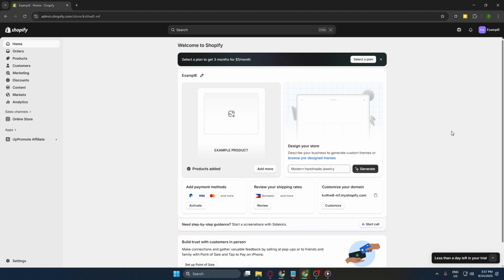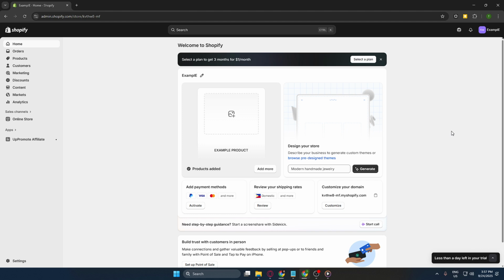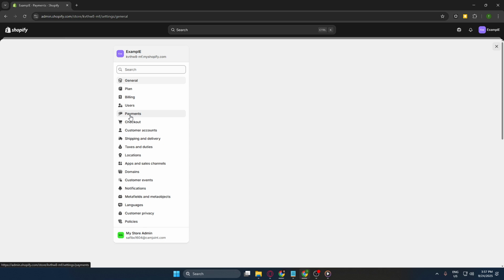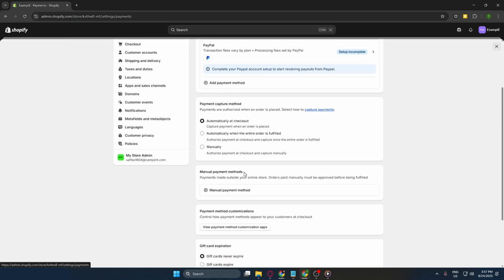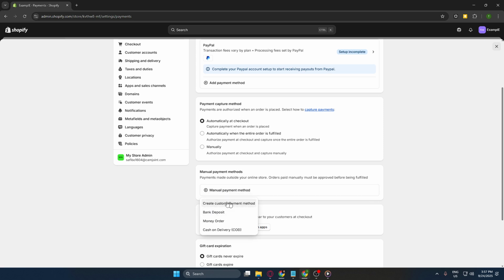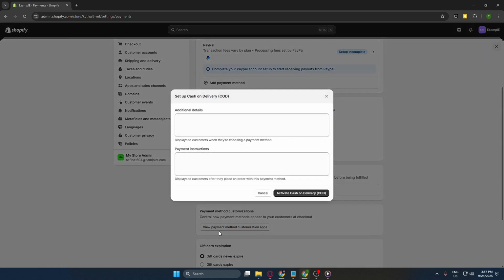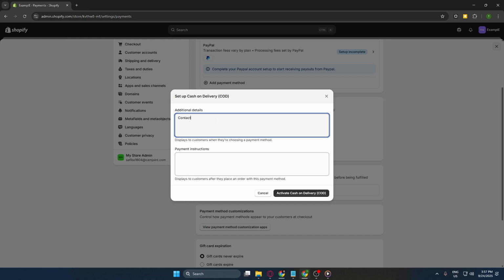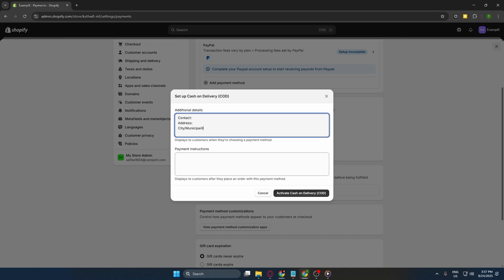How To Add Cash On Delivery In Shopify [2026 Guide]